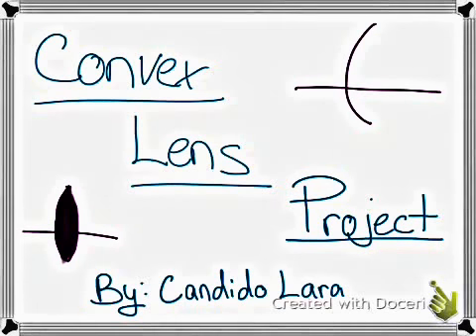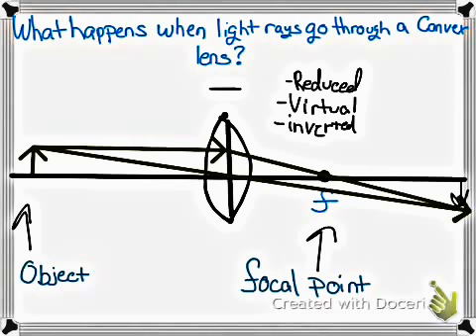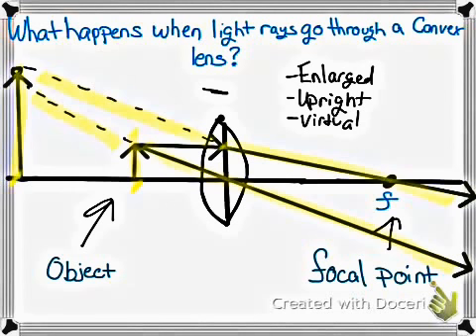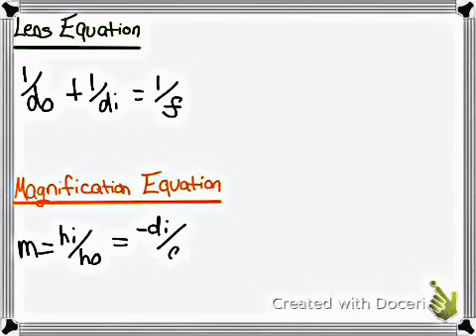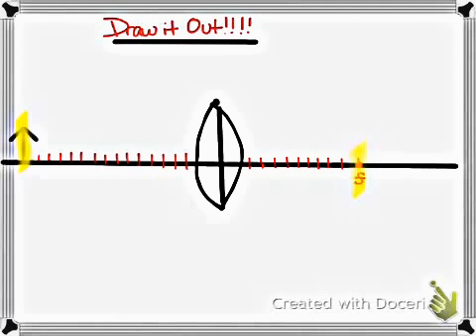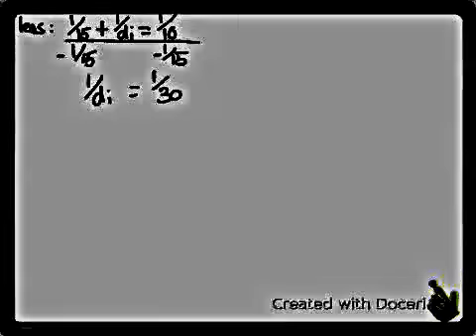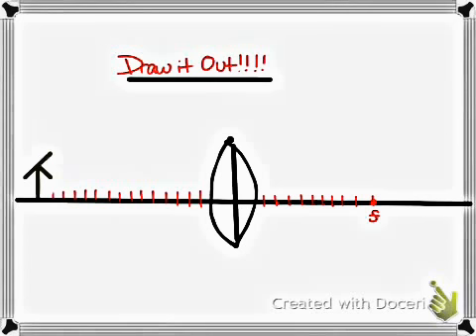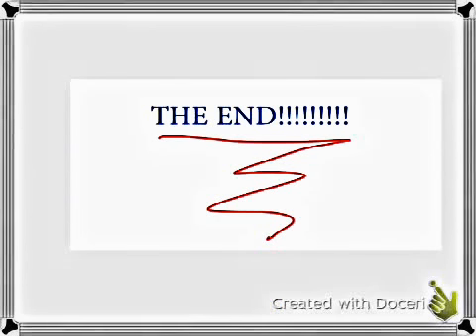Convex Lens Project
By candido Lara 6th period